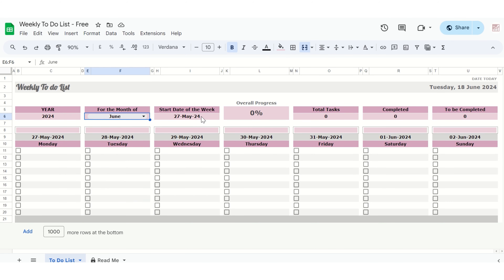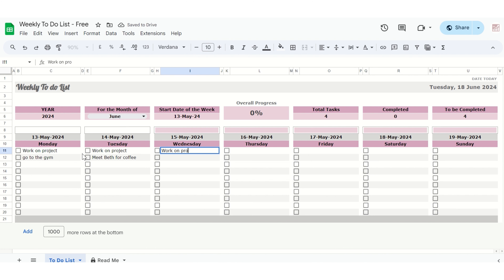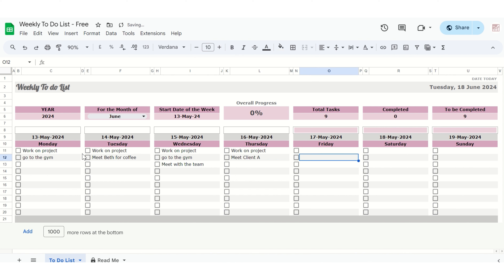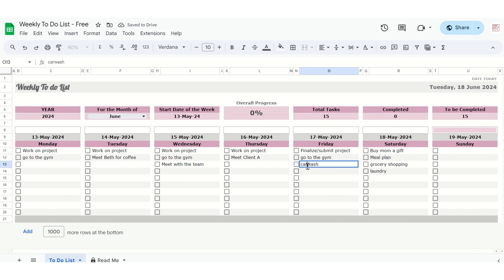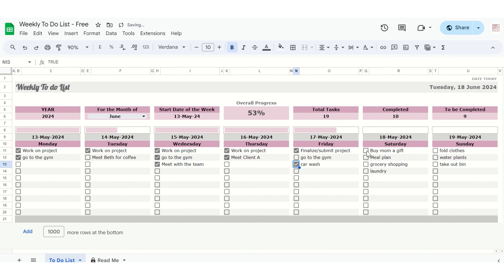FREE DOWNLOAD: Weekly To Do List Google Sheets Free Template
Stay organized and productive with our free template, weekly to do list spreadsheet template. This easy-to-use google sheets template is designed to help you manage your tasks efficiently, ensuring you stay on top of your priorities each week.